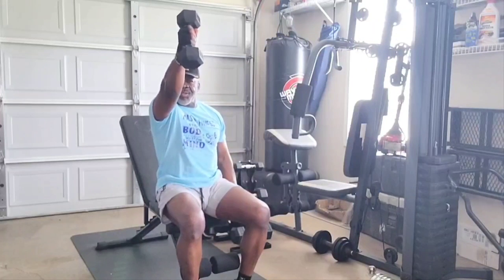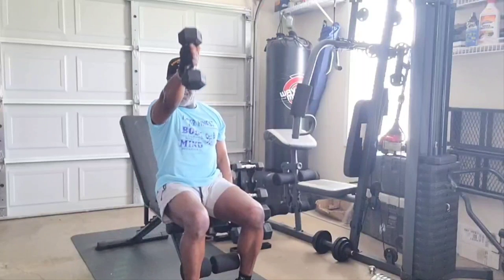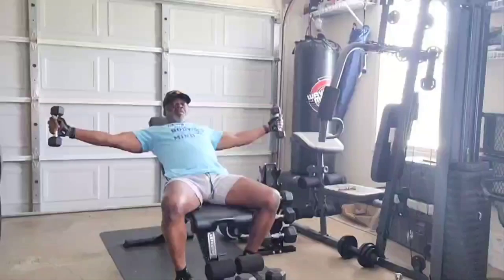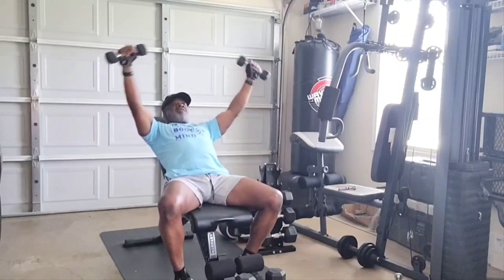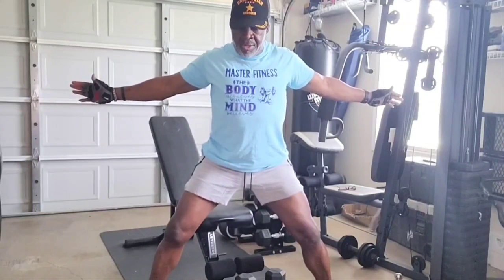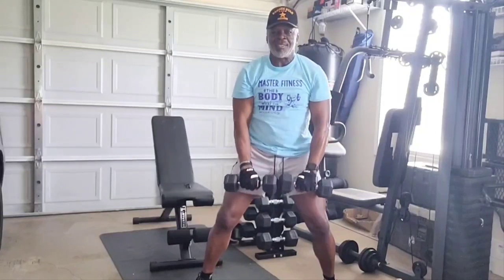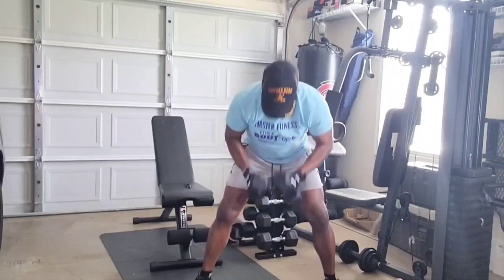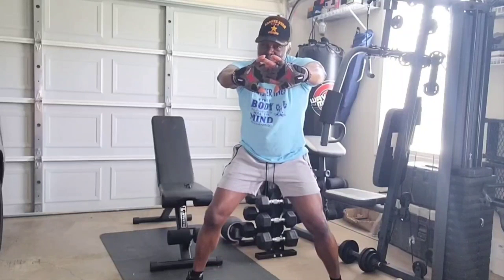Dumbbells Upper Body Workout Exercises for Seniors & Beginners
Get ready to build powerful shoulders at home without a gym! In this video, we'll show you the best exercises and routines to target your deltoids and give you the broad, strong shoulders you've always wanted. From push-ups to lateral raises, we'll cover it all. No gym membership required! Follow along and start building those shoulders today!